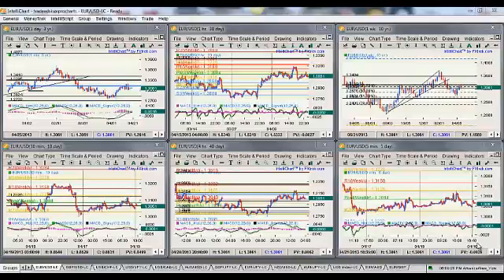Forex System Part1 - Learn how to get the most out of your trades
This forex system video will give you confidence, that you too can learn to trade in less time than you thought. This is the perfect strategy video for anyone new to forex trading. You will learn how to trade forex and all about currency trading. Don’t forget to check out any of our other forex system videos.

Whether you are new to trading or are an expert, we try our bests to give you the most value possible.